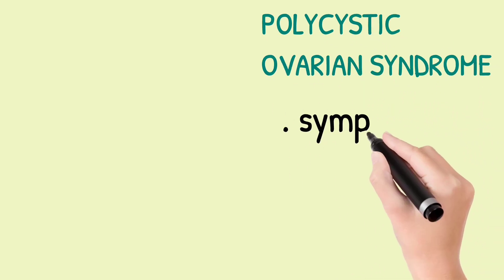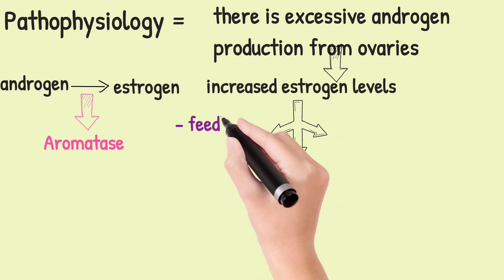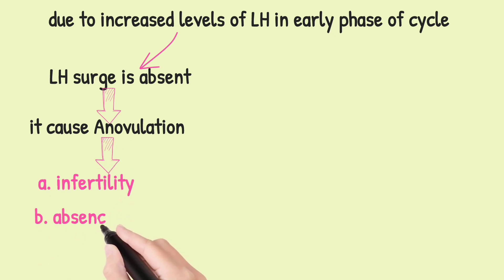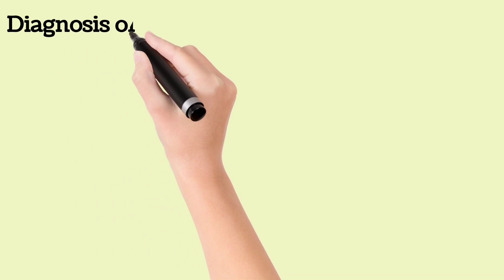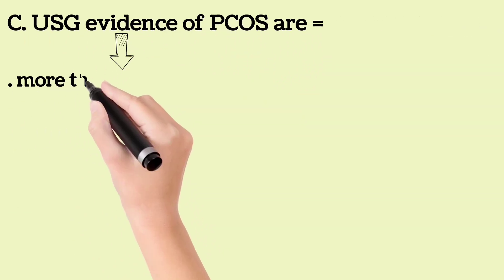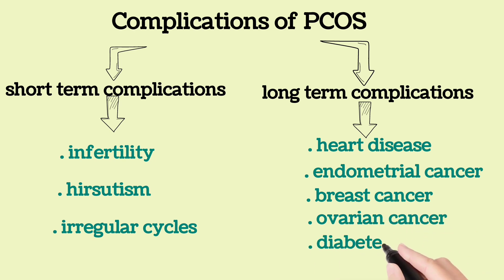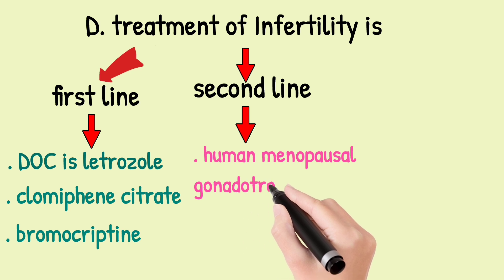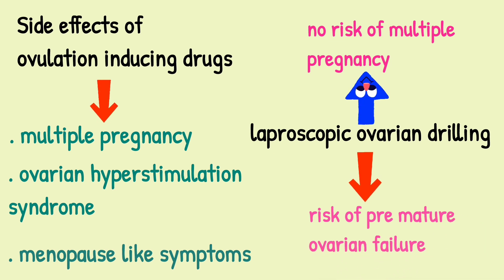polycystic ovarian syndrome